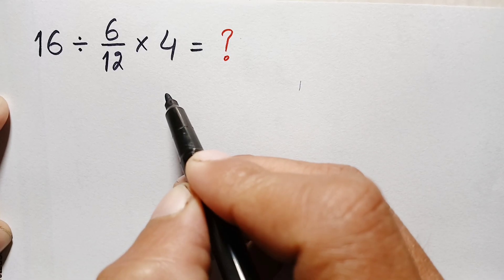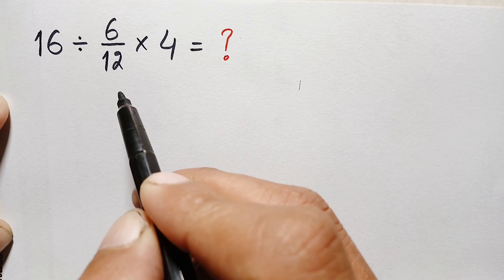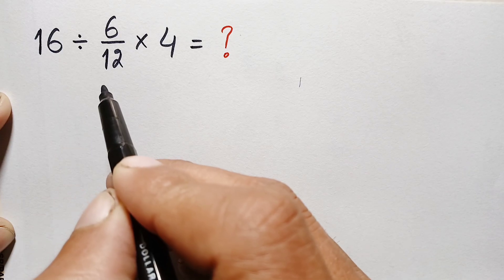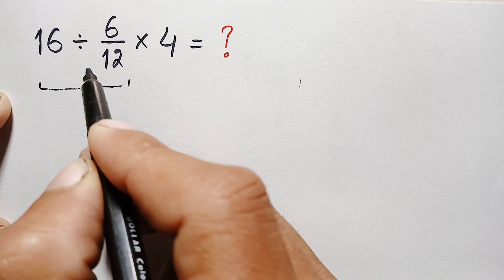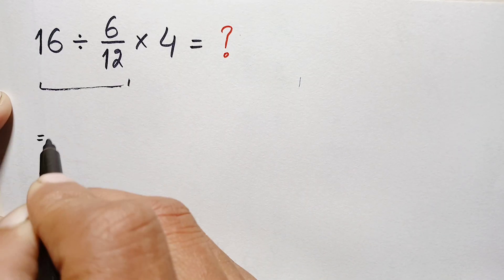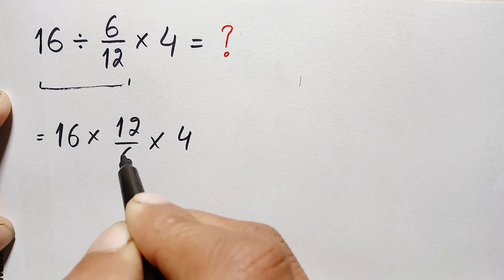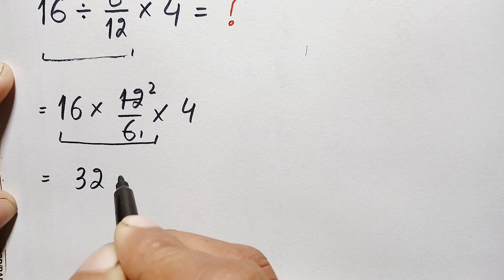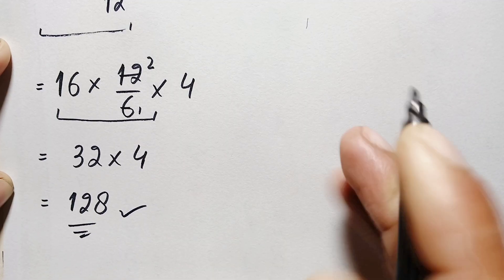This Equation Stumps Everyone! – Can You Solve It?